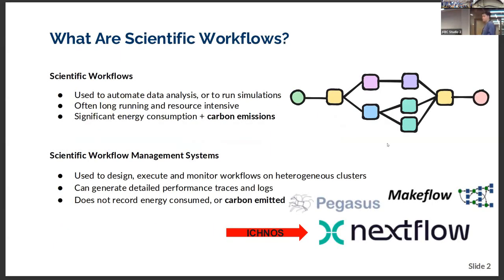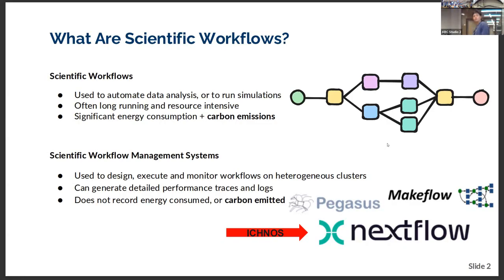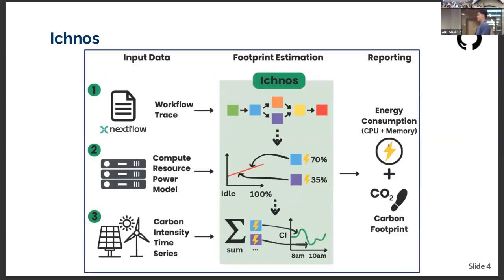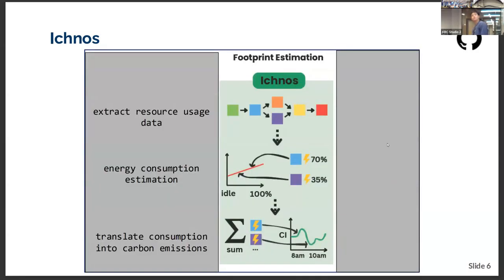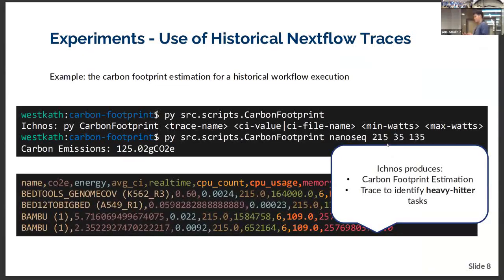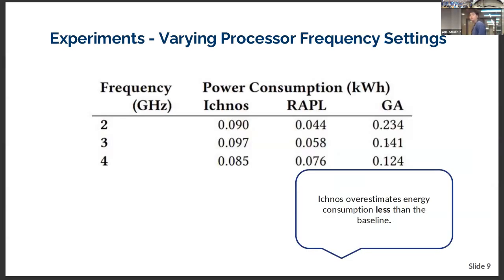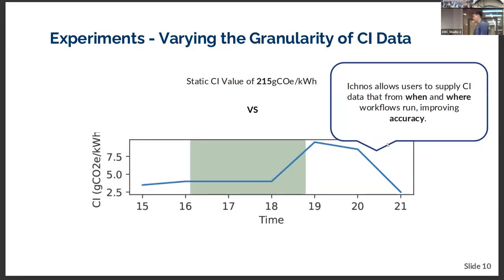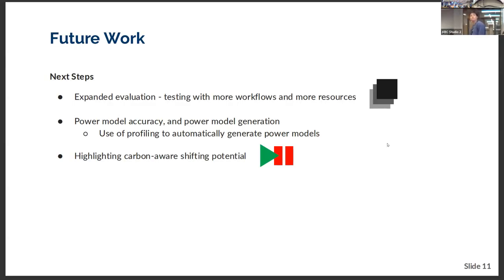LOCO-2024. Ichnos: A Carbon Footprint Est. for Sci. Workflows. K. West et al., Univ. of Glasgow, UK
Ichnos: A Carbon Footprint Estimator for Scientific Workflows. Kathleen West, Yehia Elkhatib, and Lauritz Thamsen. University of Glasgow, UK.

1st International Workshop on Low Carbon Computing.
A hybrid event hosted in Glasgow, Scotland, UK, 3 December 2024.